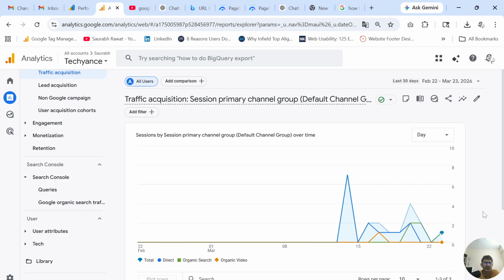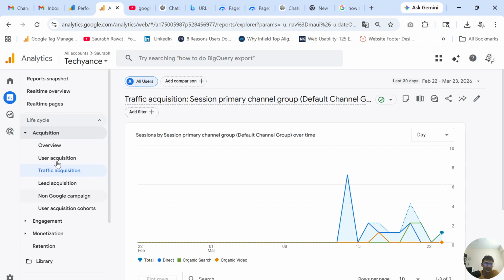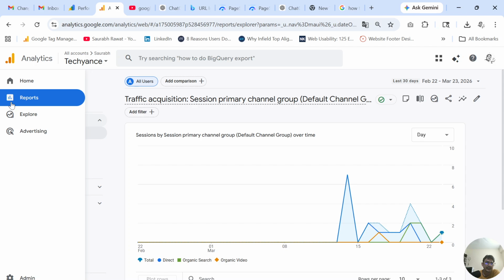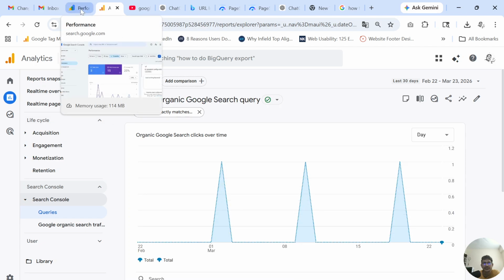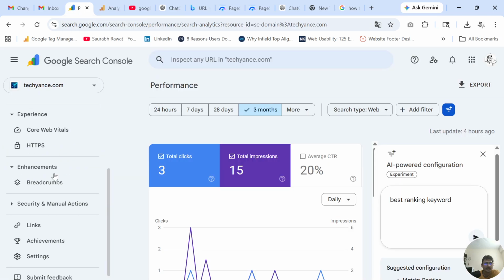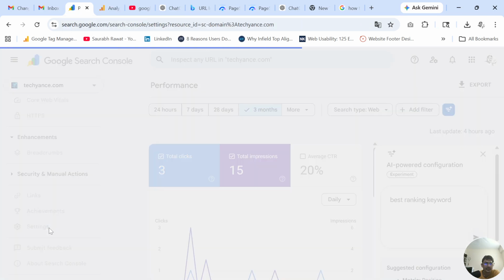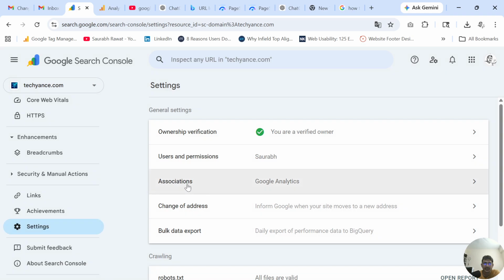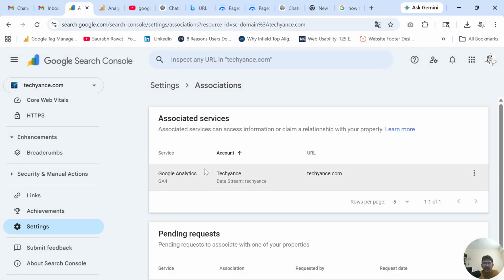How to see Google Search Console Data in Google Analytics 4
Want to analyze your SEO performance inside Google Analytics? In this video, I’ll show you how to connect and view Google Search Console (GSC) data in Google Analytics 4 (GA4) step by step.

You’ll learn:

How to link Google Search Console with GA4
How to access Search Console reports in GA4
How to analyze organic search performance
How to track clicks, impressions, and keywords in google analytics (GA4)
Tips to improve your SEO strategy

Integrating these tools helps you get deeper insights into your website’s performance on Google